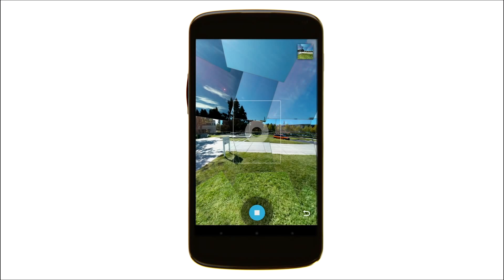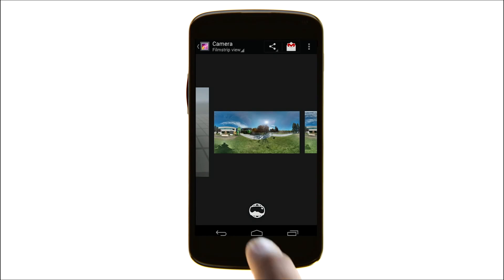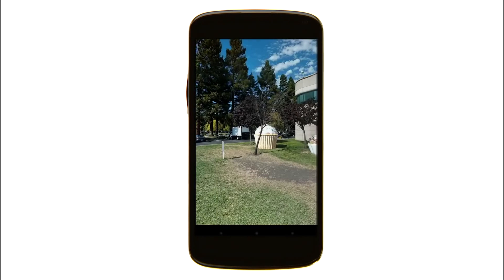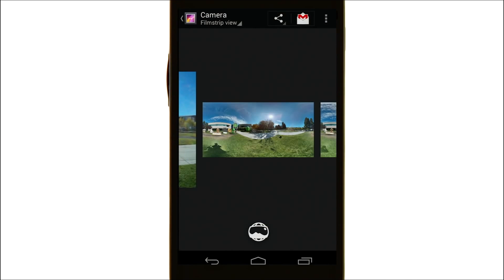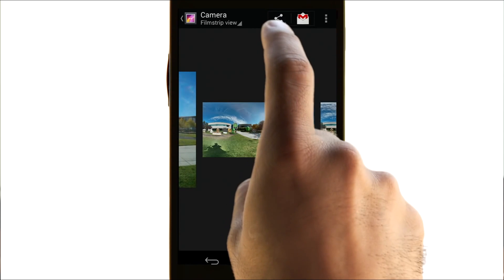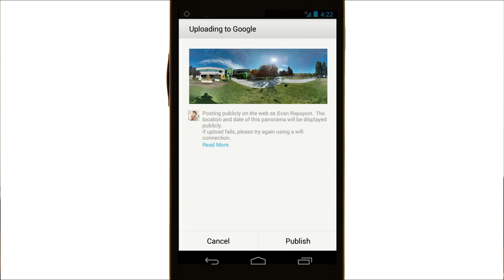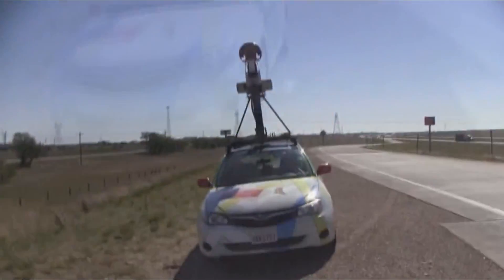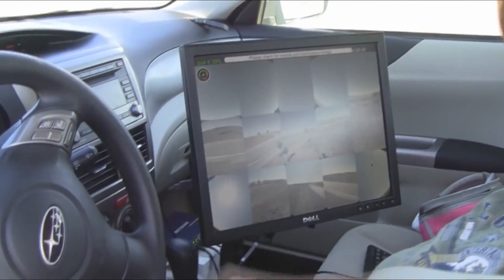360 Cameras Explained! | Live Examples | The Tech Ninja Speaks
360 imagery isn't anything new. But, in 2015 things will change. Come join me on this journey where I use the word actually a lot.

Videos sourced from Google
Images from Wikipeida